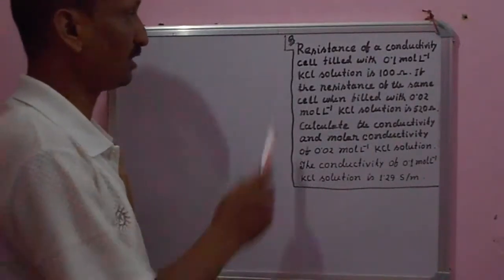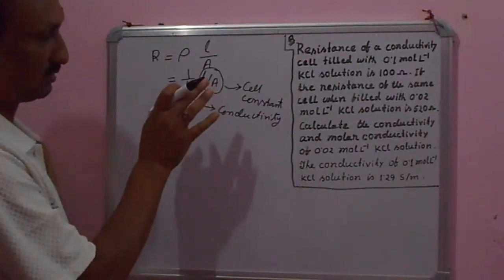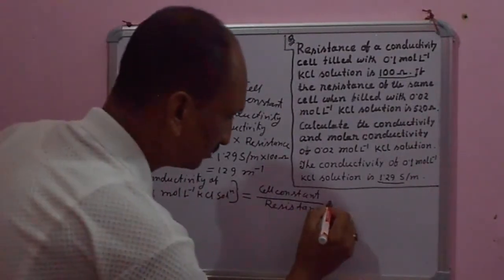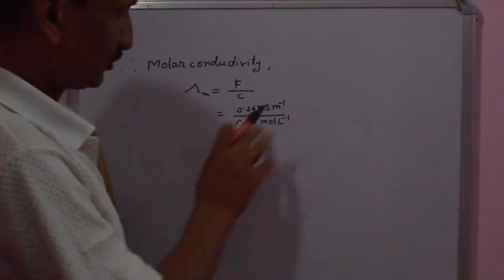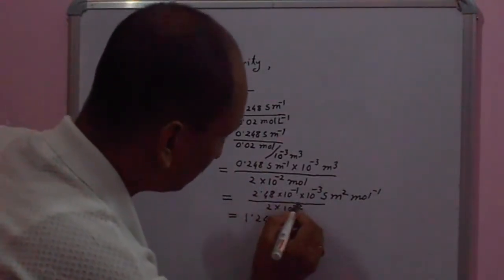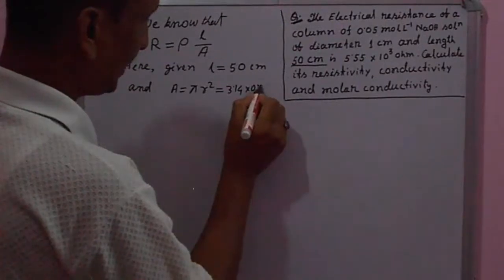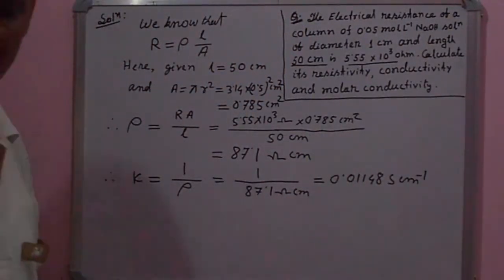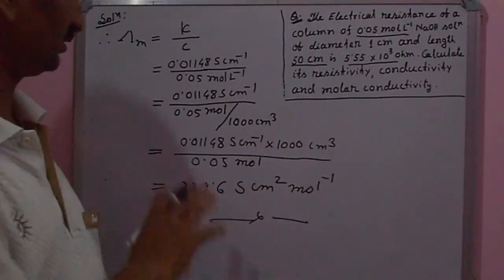Welcome to Pp Chemistry, 27th August, 2020 Chapter:ELECTROCHEMISTRY, Topic:Numericals of measurement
of Conductivity